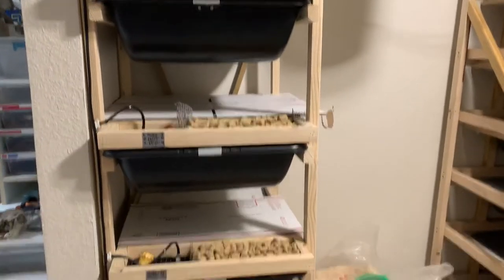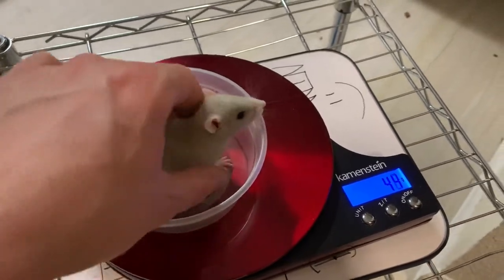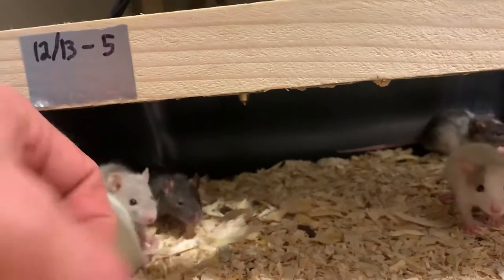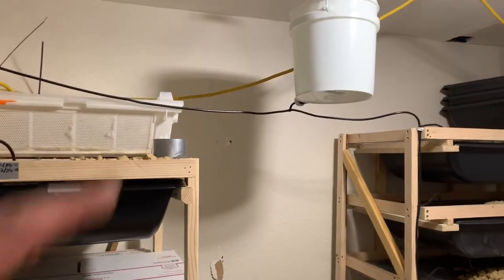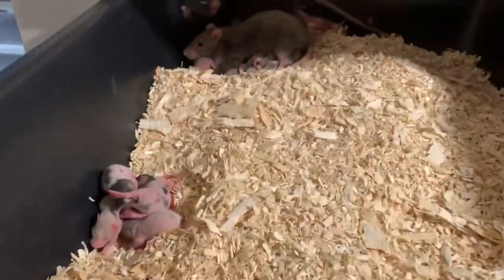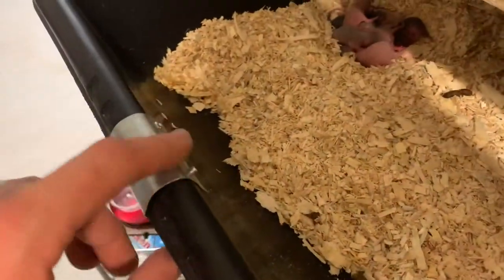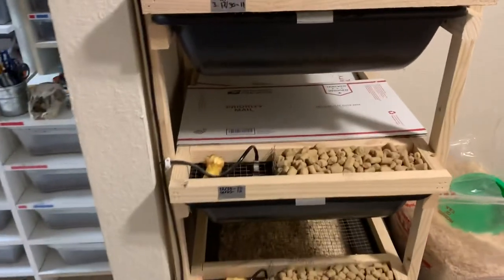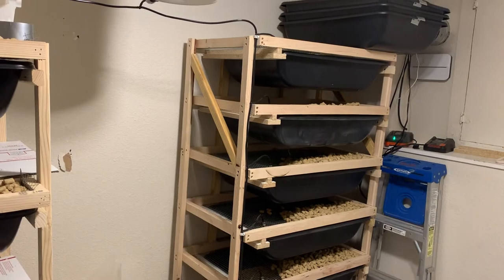My rat breeding setup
Just a video to update what’s going on with my rat breeding project.